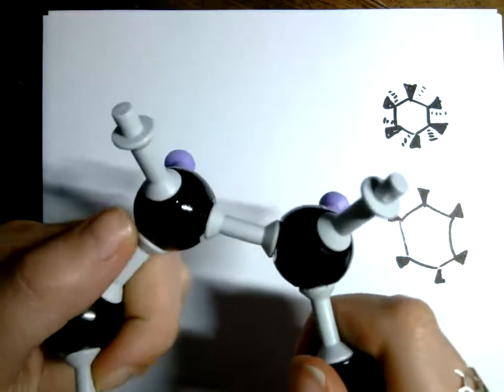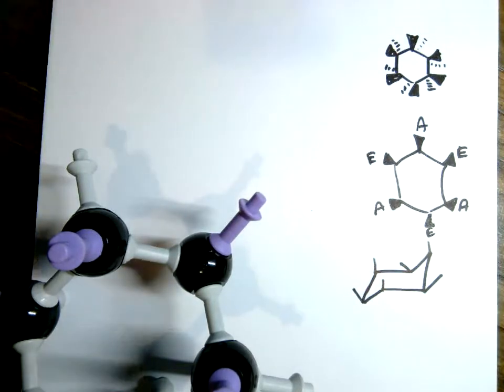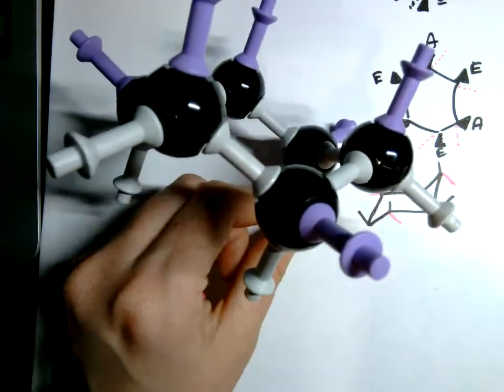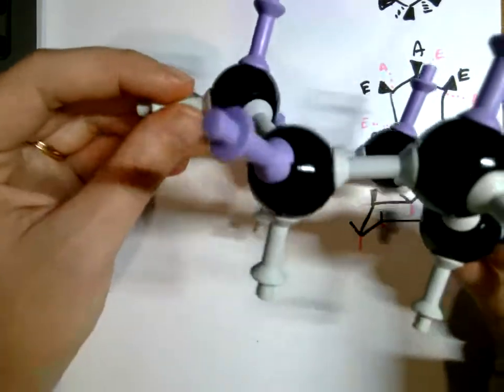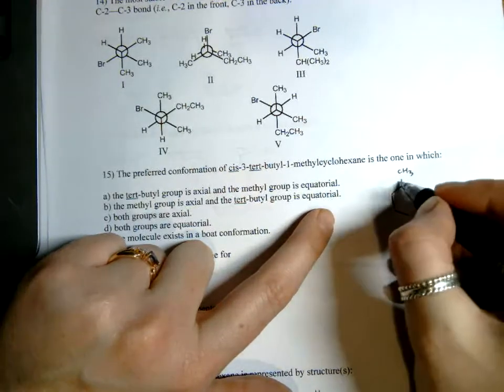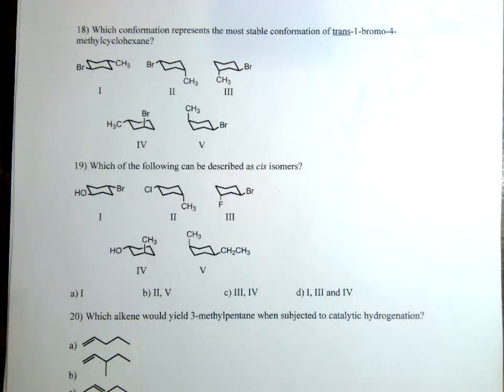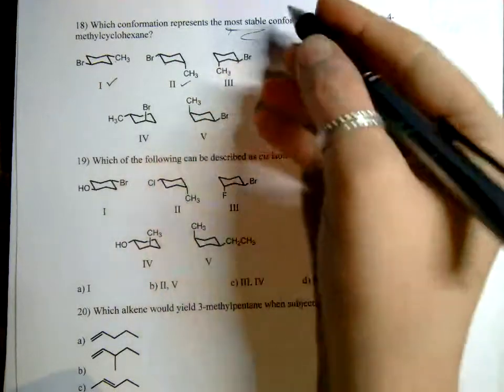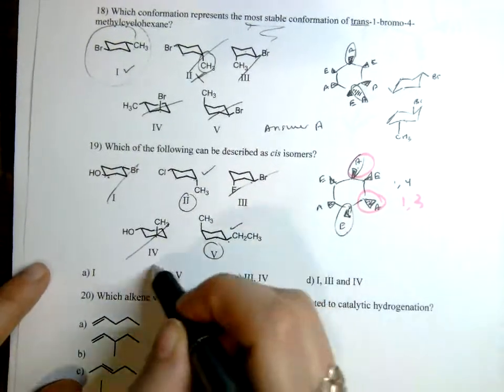Review of Cyclohexane - CIS/TRANS vs. AXIAL/EQUATORIAL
Chapter 4 Part twoThis video is a short tutorial on axial and equatorial, followed by some practice problems to illustrate my the process of how to solve the problems.